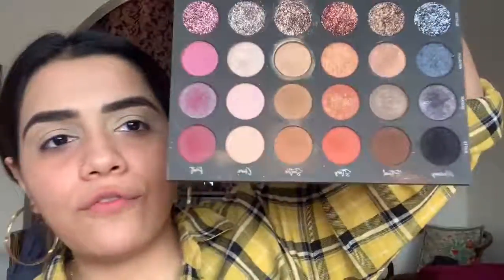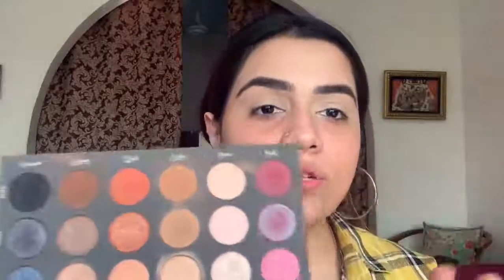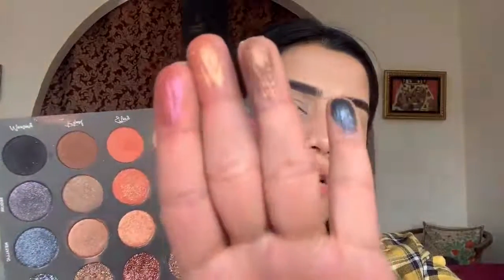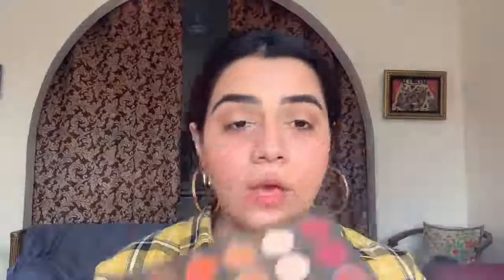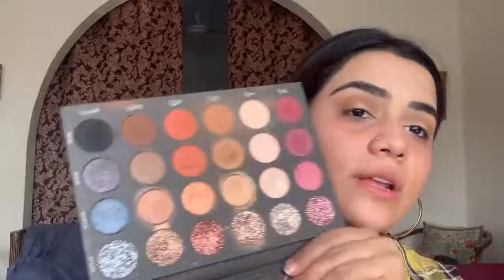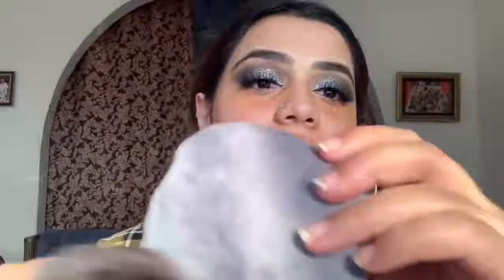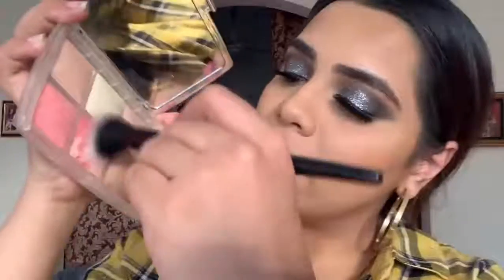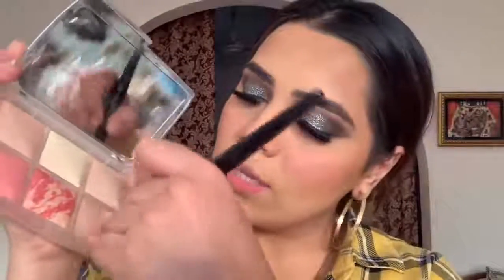HIGH END MAKEUP TESTED TATI BEAUTY, FENTY BEAUTY, TARTE, ABH HD